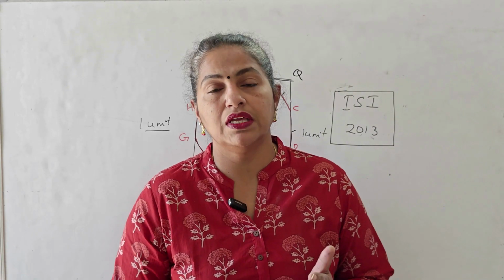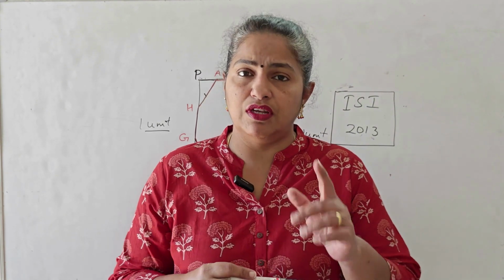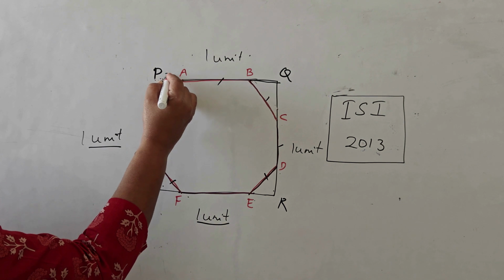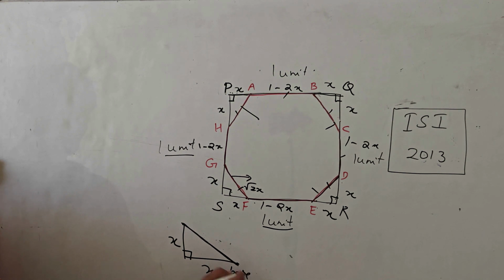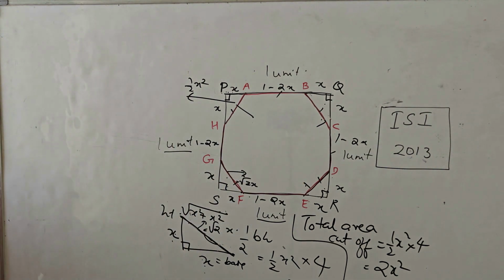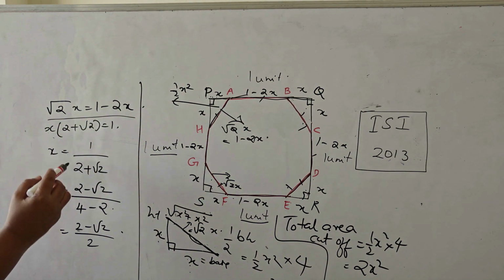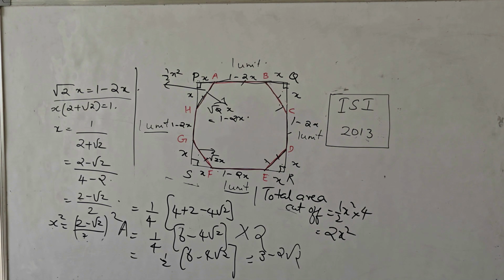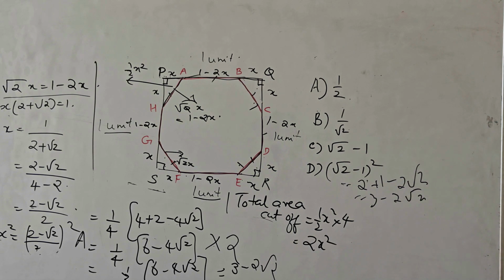Divergent Thinking Problem Series Day14#triangles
The Divergent Thinking Problem Series is meant for students interested in learning and applying math concepts to those problems beyond the normal school curriculum. These problems are helpful in preparing for competitive examinations lile the IMO (International maths olympiad ) .
Practice is key. Solve a variety of problems from different topics and difficulty levels.
Question :From a square of unit length, pieces from the corners are removed to form a regular octagon. Find the value of the area removed .